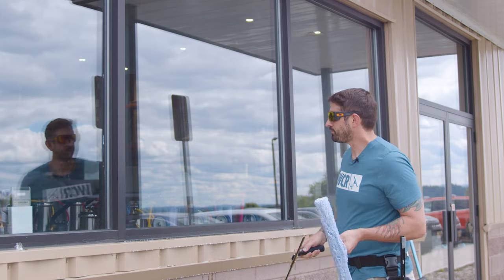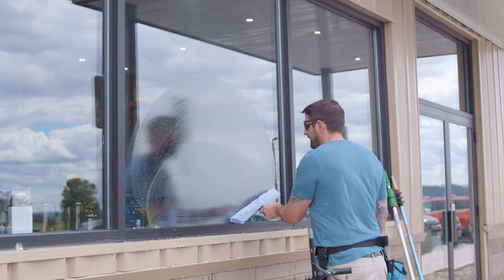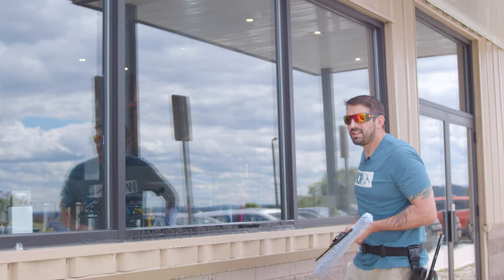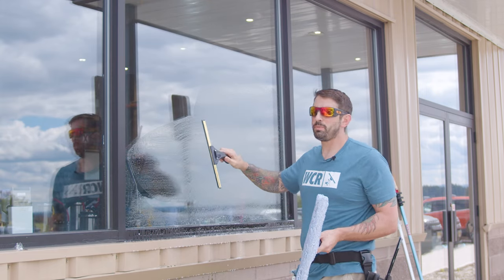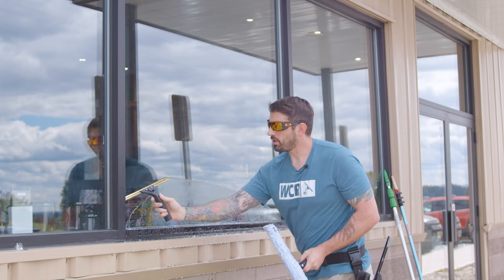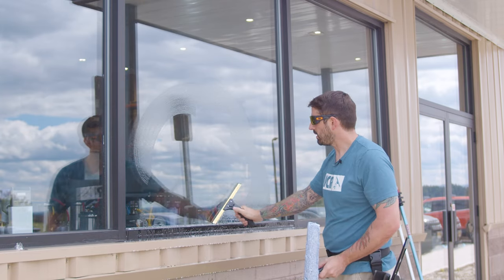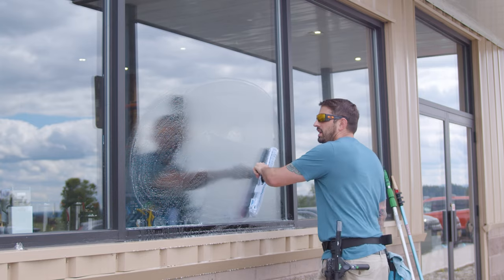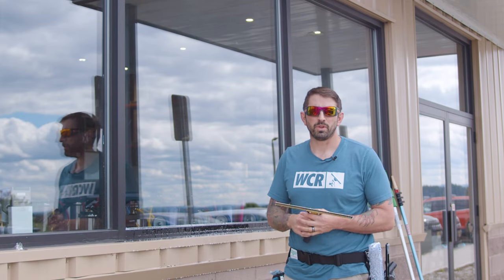The Ultimate Guide to Fanning Windows for Newbies!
SteveO shares his pro tips for fanning windows, and you don't want to miss them! Learn the best techniques to get those perfect, streak-free windows every time.